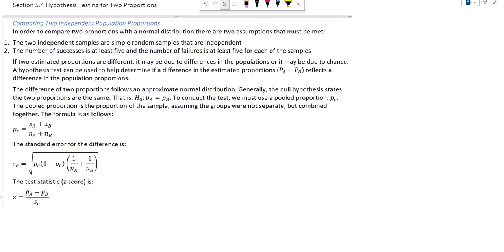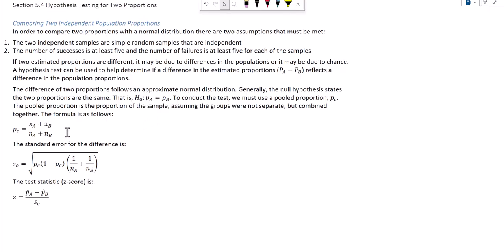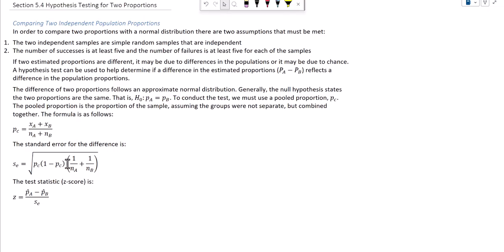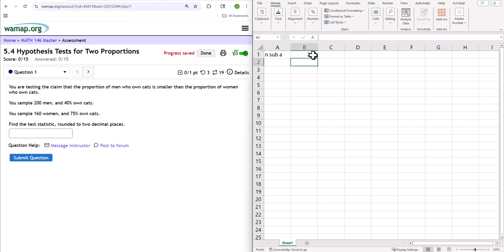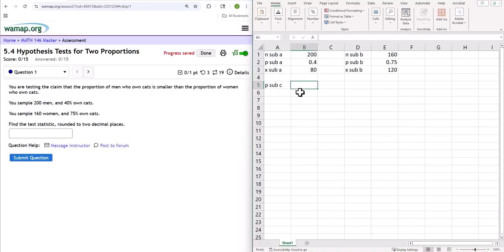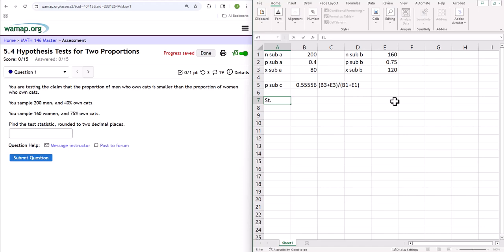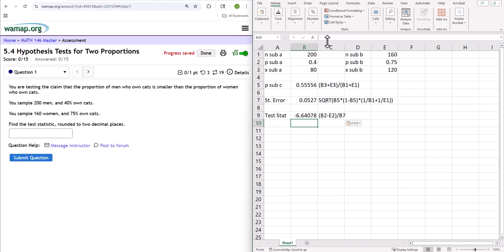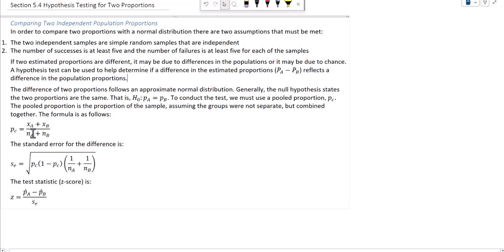Section 5 4 Hypothesis Testing for Two Proportions Part 1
I use Excel to show how to find the test statistic of a hypothesis testing with two proportions problem.